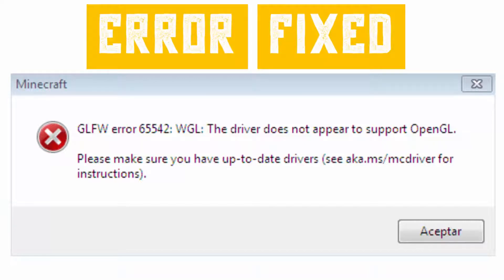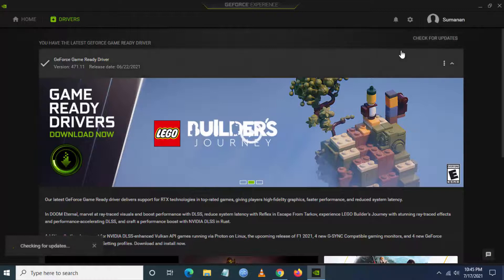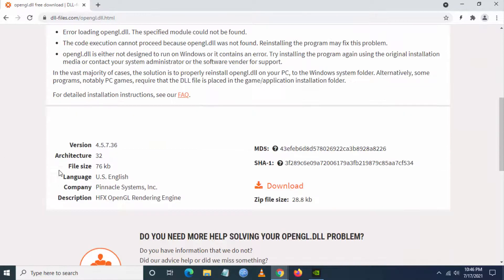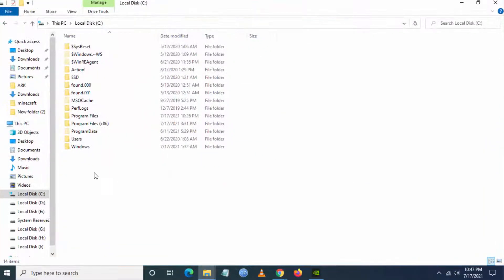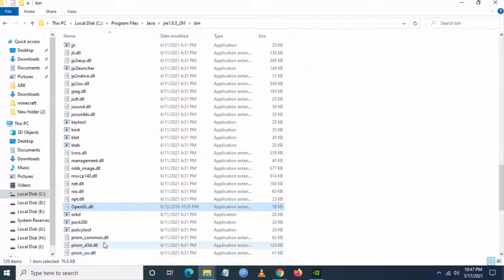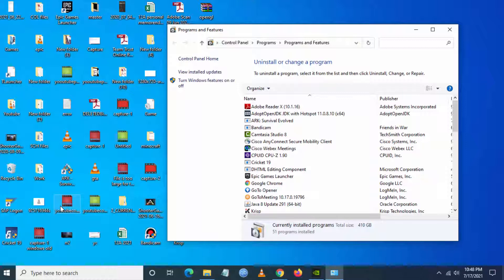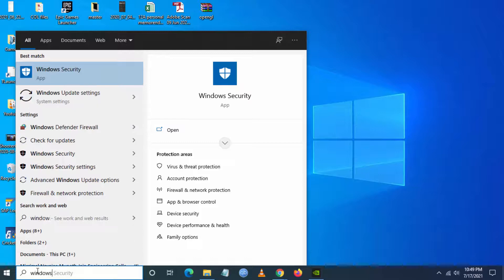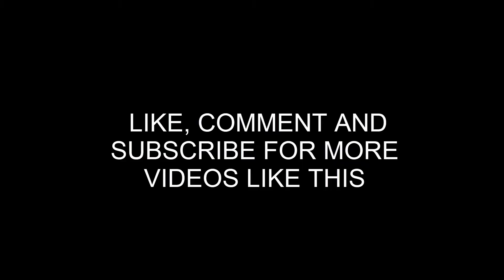Fix Minecraft TLauncher GLFW Error 65542/65543/65544 WGL Driver Does Not Appear To Support OpenGL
How to Fix  Minecraft TLauncher GLFW Error 65542/65543/65544 WGL The Driver Does Not Appear To Support OpenGL Error Please make sure you have up-to-date drivers Java version of Minecraft, this problem can also be facilitated by a conflict with a DisplayLink driver or Adding the OpenGL.DLL Manually